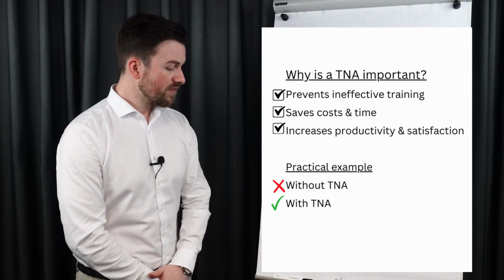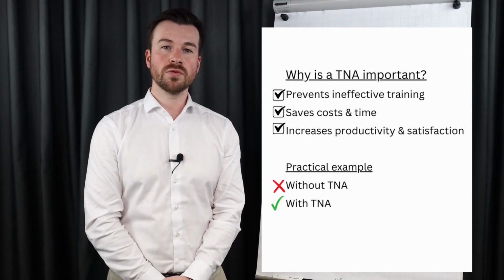SAP | What do we need a TNA for?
In this video, Max explains why we need a TNA.